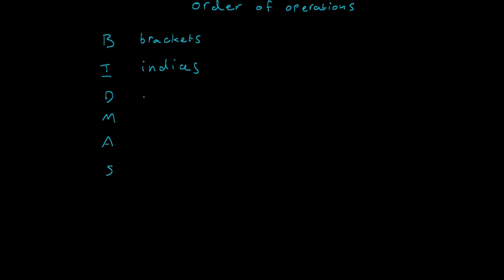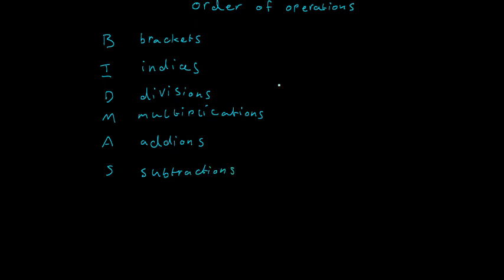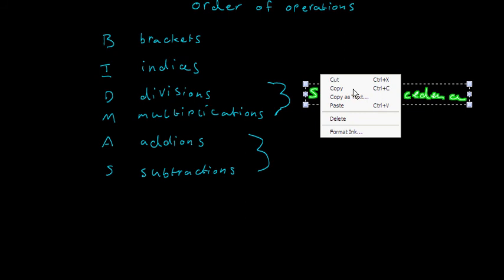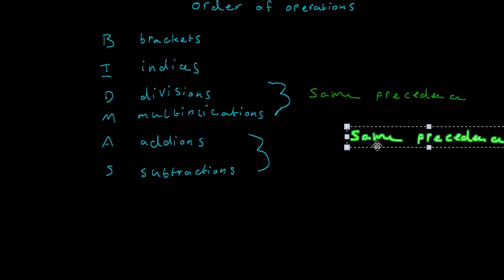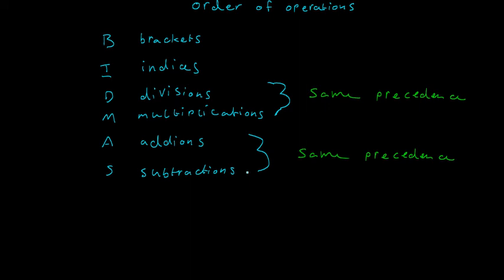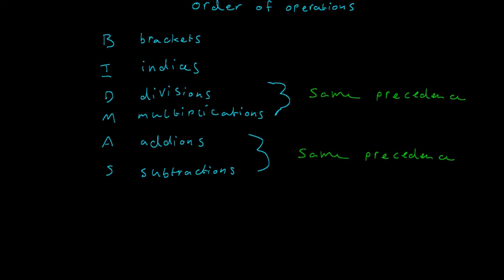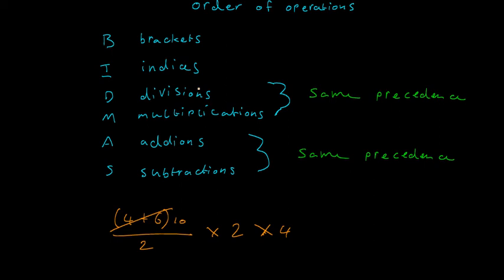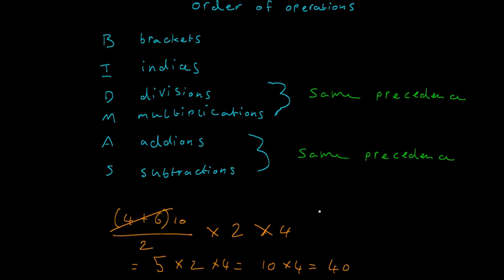BIDMAS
A shot tutorial on the order of operations in mathematics BIDMAS